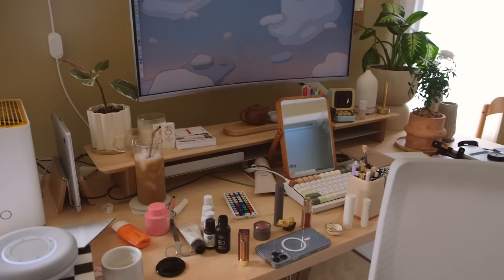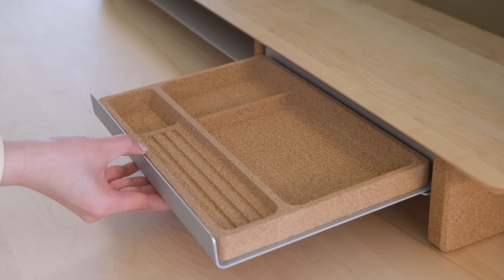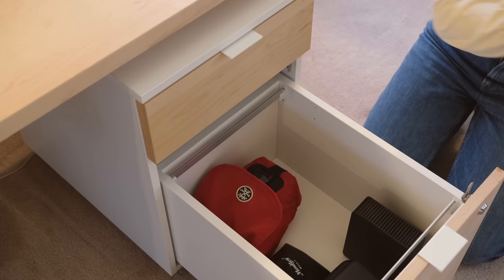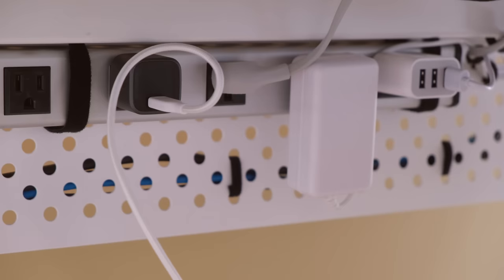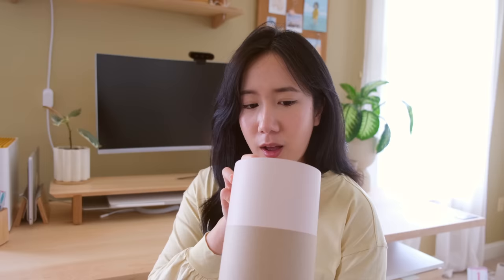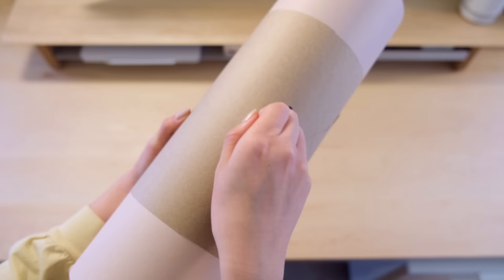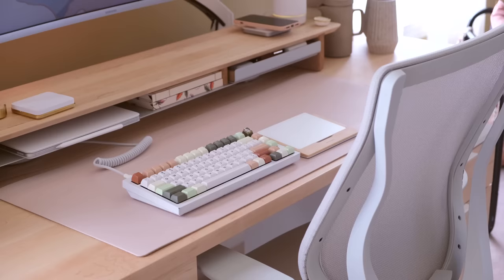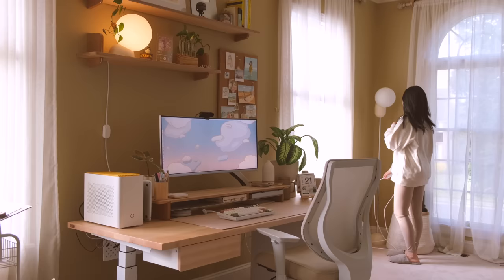Work From Home Desk Setup 2022 as a Software Engineer & Designer | Tech, Accessories, Organization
Timestamps:
0:00 Welcome Back!
1:00 Cleaning My Cluttered Desk
2:00 Desk Shelf & Desk Tray Organizing
2:28 Desk Drawer Organizing
2:49 File Cabinet Organizing
3:48 Cable Management
4:18 My Desk Mat Reveal!
6:22 Tech Gear & Desk Accessories
7:20 Desk Setup Reveal & Tour
7:55 Morning Routine at My Cozy Desk Setup
9:30 Thank you! 💛

Check out the product links below if you're interested in any of the items I included in my cozy space!  This helps me out a lot to fund my future videos and creations! 🌸

𝘾𝙤𝙯𝙮 𝙇𝙞𝙜𝙝𝙩𝙨 💡 - -  [🏷 Code "COZYLEIGH20" for $20 off any lights from Gantri!]

𝘿𝙚𝙨𝙠 𝙎𝙚𝙩𝙪𝙥 🪑 --

• ErgoFoam Ergonomic Foot Rest

• Iqunix Mini-ITX Case (White) [🏷 CODE “ITX-Maisyleigh” for $20 OFF!]
• Ultrawide Curved Monitor (34-Inch, White)
• Monitor Arm
• LED Lights Behind Monitor
• 7-in-1 USB C Hub Adapter